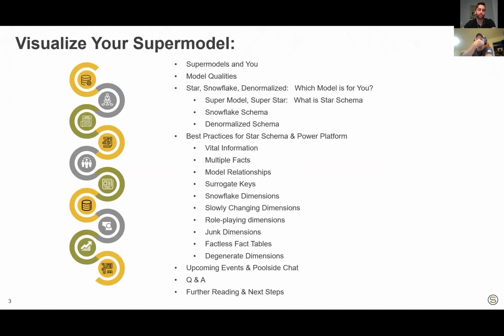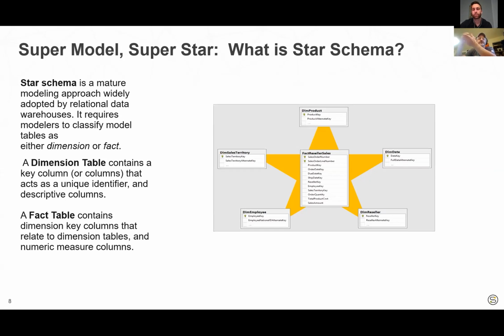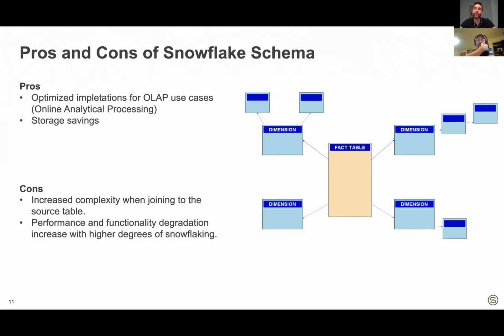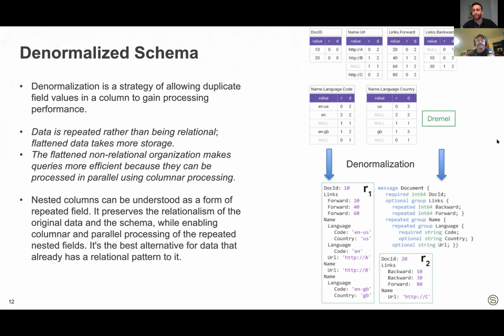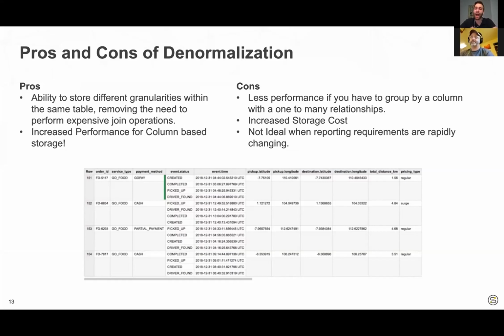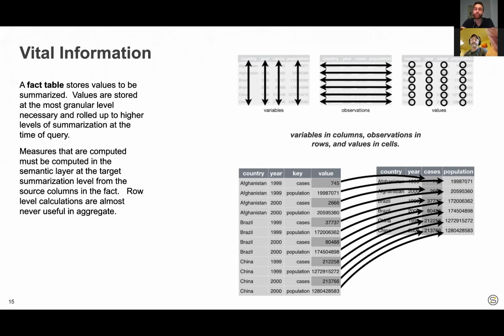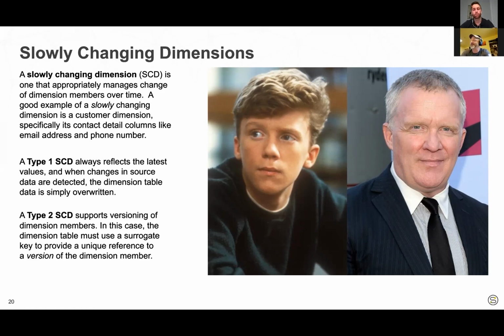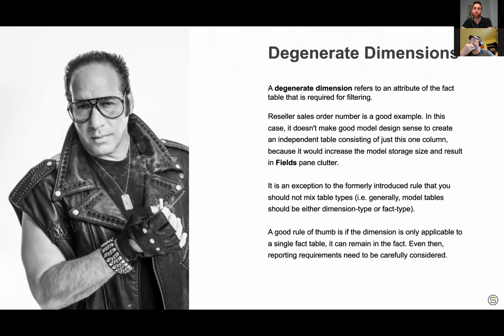Visualize Your Supermodel: This (Data) Model isn’t out of your league! | Softcrylic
Data doesn't always measure up to your requirements, and it can be hard to determine the right shape for your data for it to perform at its best. These things can be critical when there are business decisions on the line. Our Visualization and Data Science teams paired up for this webinar to discuss the pros and cons of various data modeling approaches for Analytics, Data Science and Data Visualization.